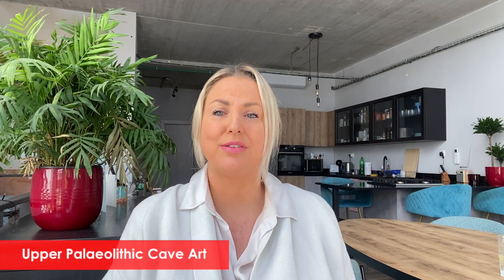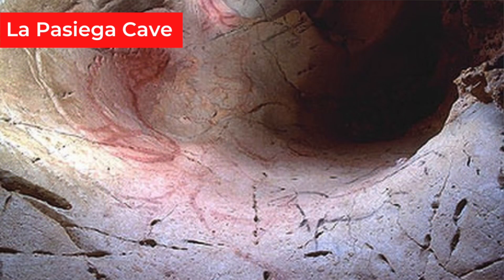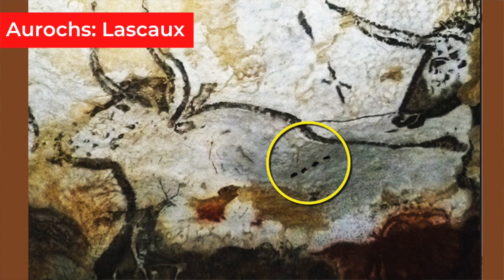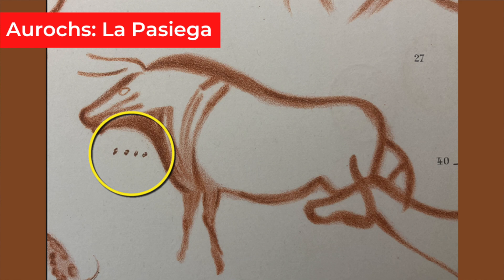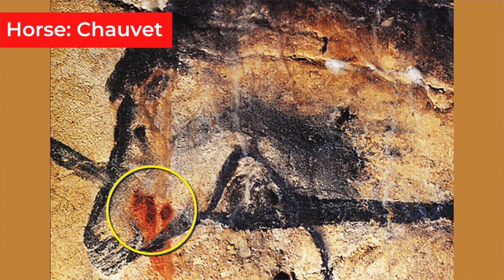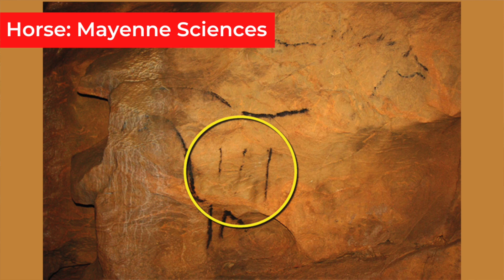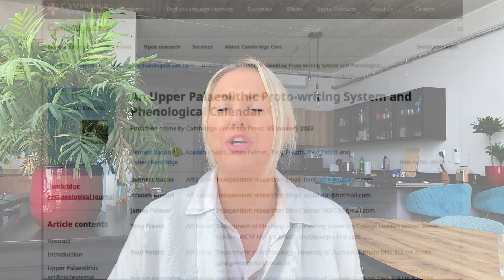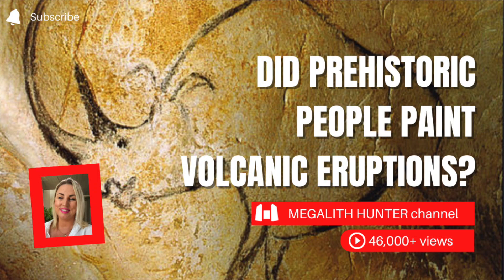NEW Study Proves PALAEOLITHIC Cave Art Encoded A Calendar!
Experts have known for some time that non-figurative signs in Palaeolithic cave art must represent a numbering system. However, up until now, they were not sure what information was encoded. Many of these signs are found alongside animal images which suggested a connection, but the meaning was elusive. A new study appears to have finally solved the mystery! Analysing data from more than 400 caves in Europe, researchers have found statistically significant evidence that these markings were a lunar calendar designed to mark biological events in the lives of different animal species.

They found that signs such as dots, lines and the Y symbol, were used by hunter-gatherers to record when their prey, such as aurochs, bison, and mammoths were birthing, mating or migrating. The notational system was geographically widespread and in use for tens of thousands of years! To what extent it can be classed as a proto-writing system is debatable, but it's also quite possible that the Y sign represented the verb 'to give birth.' In this video I discuss this exciting new study.

✨  REFERENCES

Bacon, B., Khatiri, A., Palmer, J., Freeth, T., Pettitt, P., & Kentridge, R. (2023). An Upper Palaeolithic Proto-writing System and Phenological Calendar. Cambridge Archaeological Journal, 1-19. doi:10.1017/S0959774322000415

✨  MUSIC CREDIT

✨  PHOTOGRAPH CREDITS

Social media pages, credit: Claude Valette
Chauvet Cave, credit: Claude Valette

Cave art images with encircled markings taken from Figured 1 and 2 of the paper referenced above.

La Pasiega Cave, credit: Gobierno de Cantabria

Public domain
Altamira Cave
Lascaux Cave